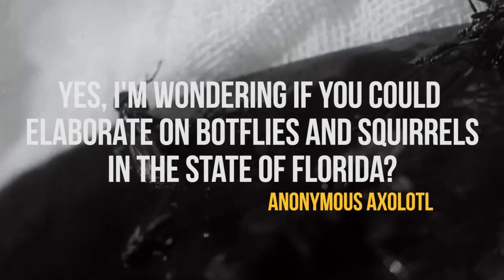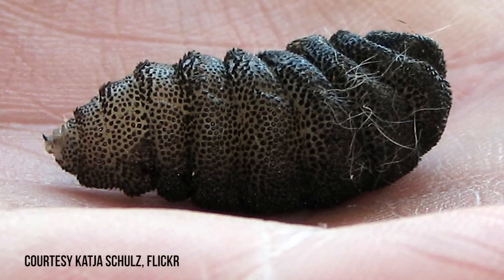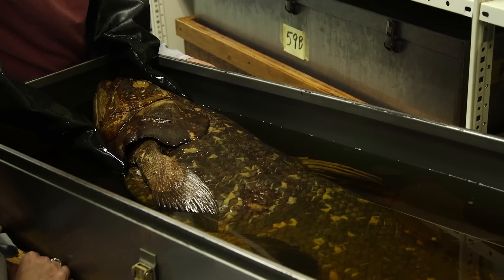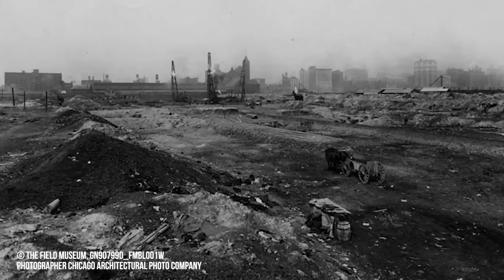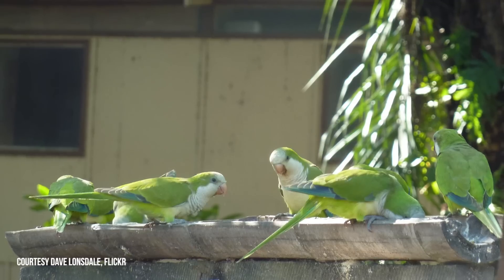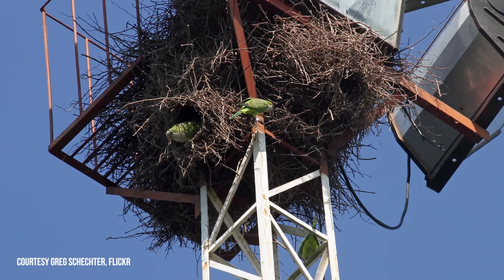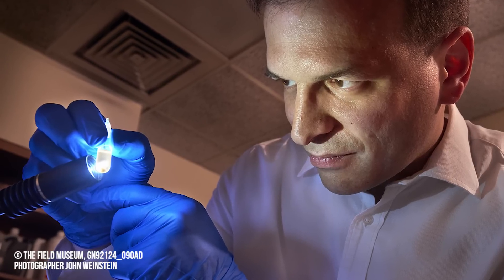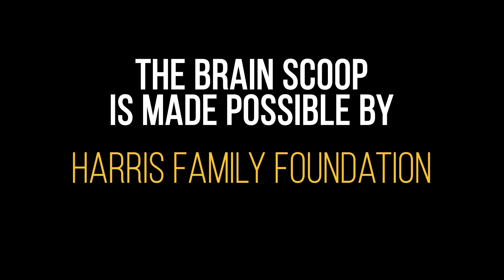Botflies, Chicago Parakeets, and the Smallest Collection | Ask Emily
Mmmmm. Botflies.
Got a question? Give us a call! We're alternating that show with Brain Scoop episodes to keep things EXCITING!

Sex Lives of Peregrine Falcons & Time Travel Discoveries | Natural News from The Field Museum | Ep. 2

Credits:

Producer, Writer, Creator, Host:
Emily Graslie

Producer, Director, Editor, Graphics, Sound:
Brandon Brungard

Producer:
Sheheryar Ahsan
Instagram.com/egraslie
Twitters: @ehmee